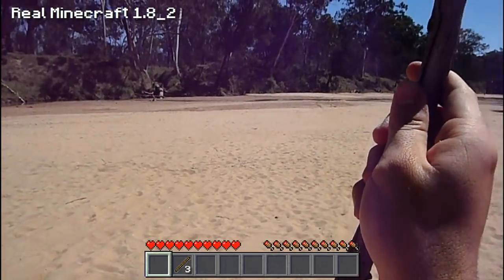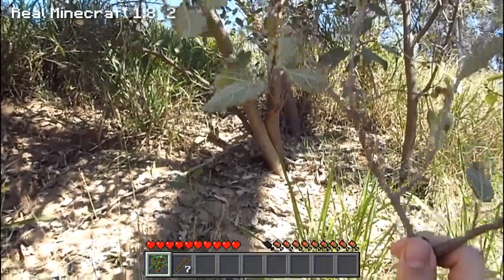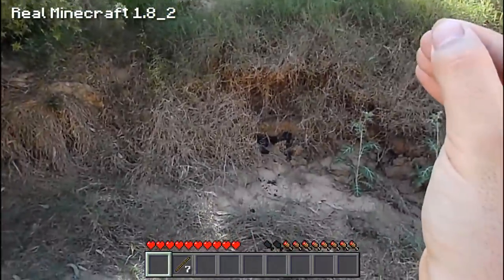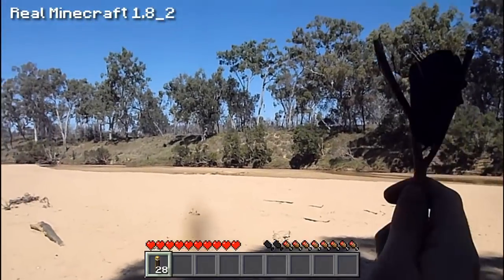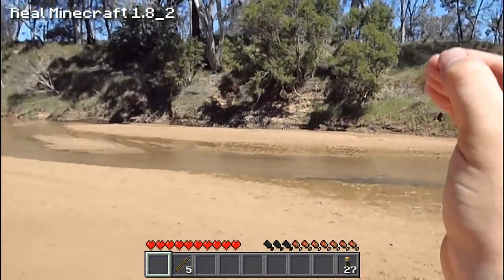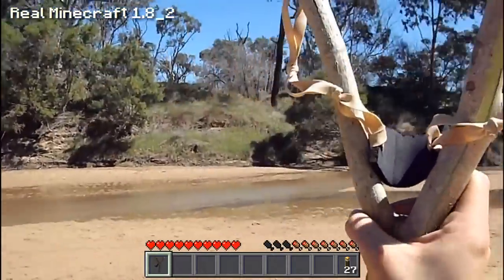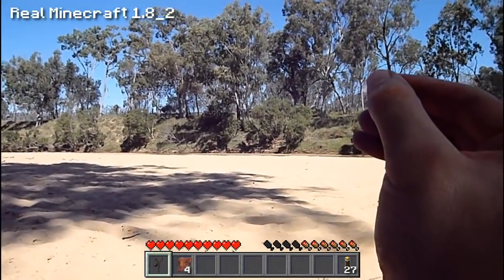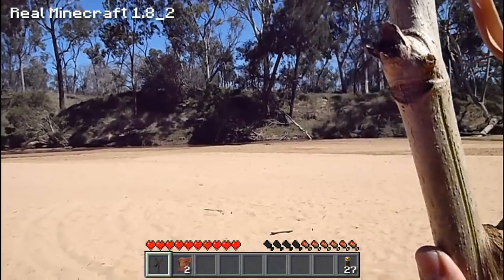Real Life Minecraft Episode 5 - SLIING SHOT WEAPONRY! (Realistic Minecraft)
reallifeminecraft realminecraft minecraft I make a slingshot in the Real Life Minecraft (RealLifeMinecraft)!!

Real Life Minecraft Episode 5 - Sling Shot Weaponry!

Realistic Minecraft, Realistic, Real Minecraft, Minecraft Realistic, Realistic Minecraft, Realistic, Real Minecraft, Minecraft Realistic, Realistic Minecraft